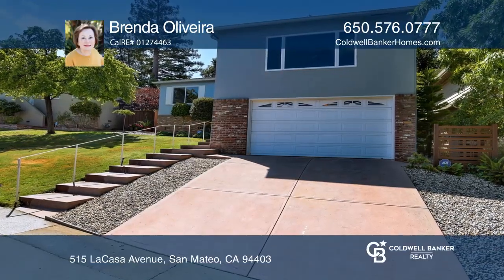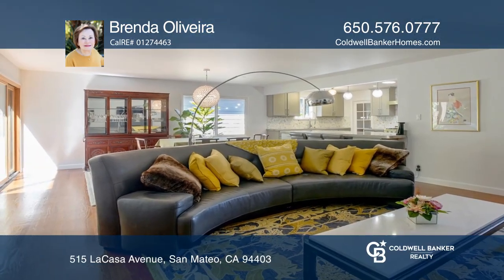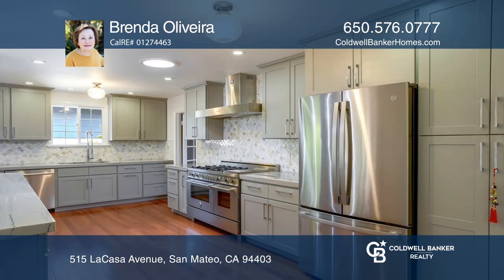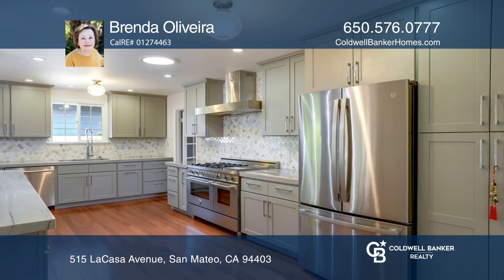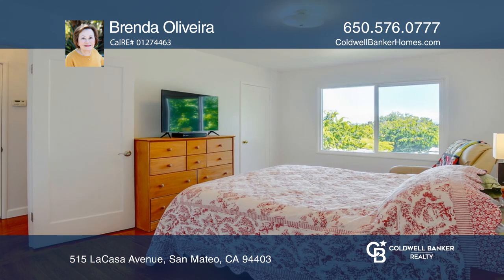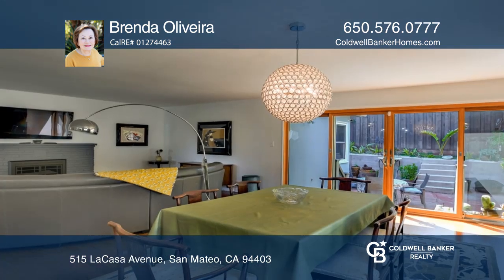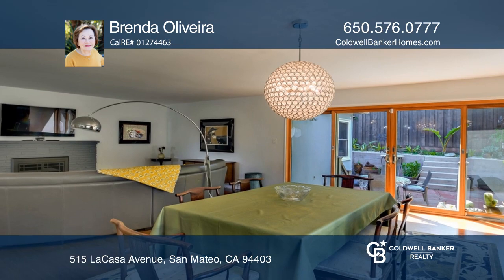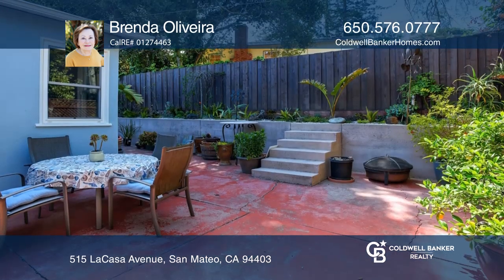515 LaCasa Avenue San Mateo, CA | ColdwellBankerHomes.com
515 LaCasa Avenue, San Mateo, CA

This spacious remodeled home is full of natural light and features three generous bedrooms and two baths. The master suite is an ideal retreat with an artistically remodeled bath. Other attributes include two oversized bedrooms, a family room plus a remodeled hallway bath with gleaming hardwood floo